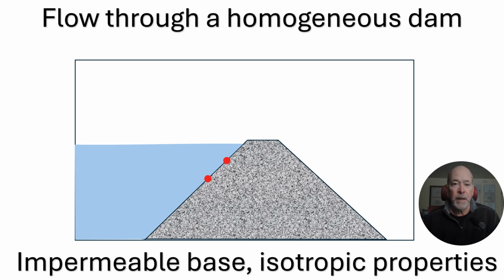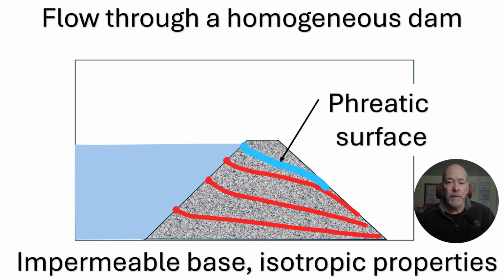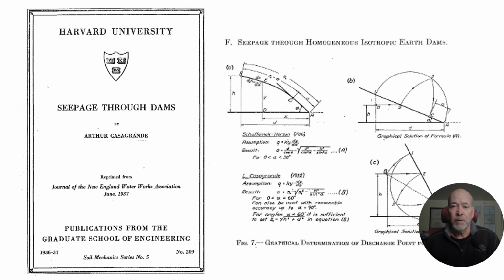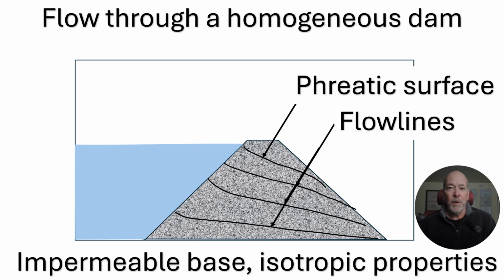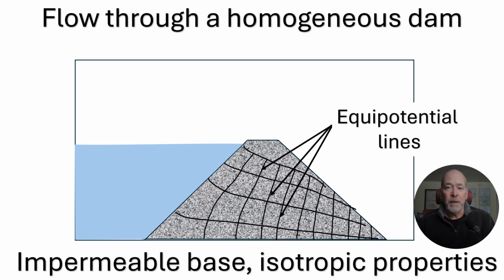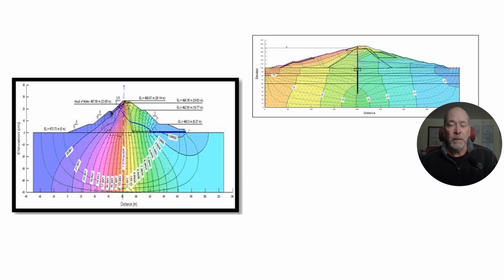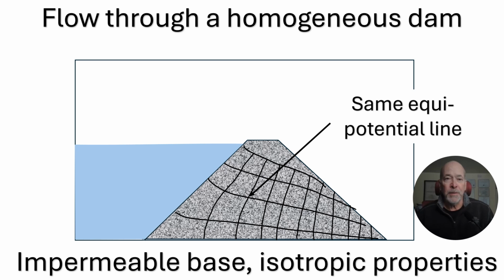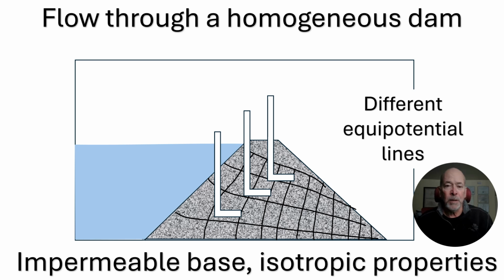Pore pressure 4: flow nets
This video is an introduction to flow nets and a reminder of the importance of installing multiple piezometers in any geotechnical structure.